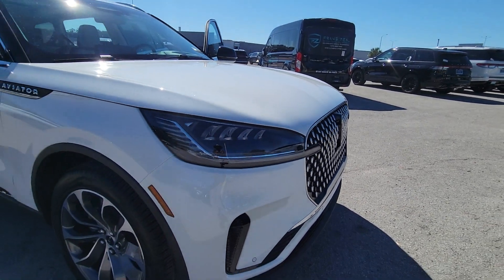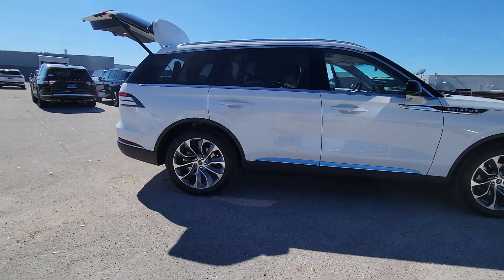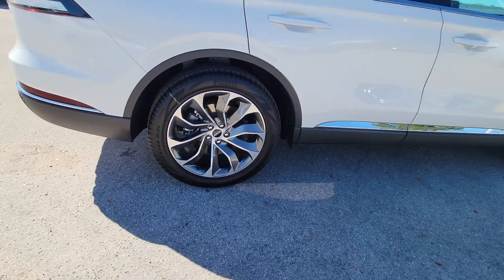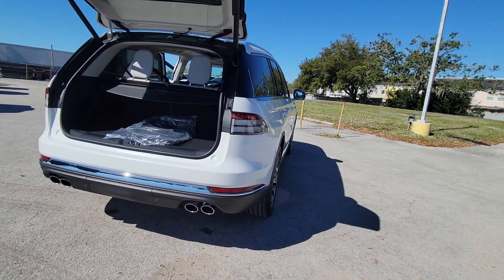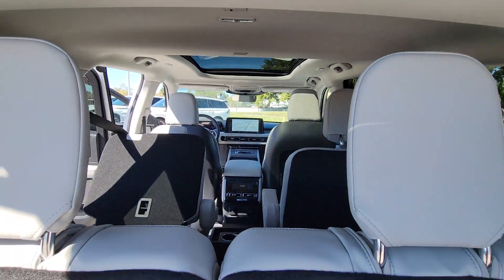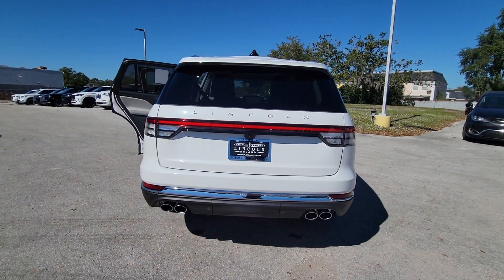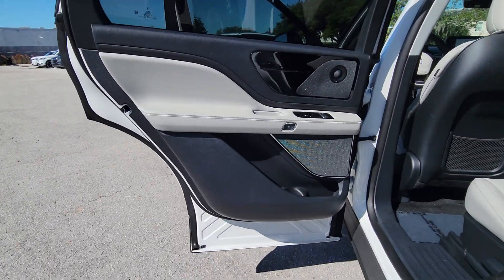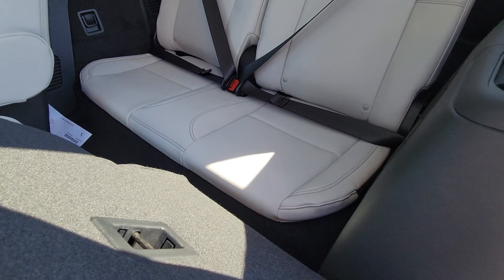2025 Lincoln Aviator Premiere FL Winter Park, Longwood, Kissimmee, Windermere, Orlando, FL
New 2025 Lincoln Aviator Premiere available at Central Florida Lincoln located in 2055 W Colonial Dr, Orlando, FL, 32804. Servicing the Winter Park, Longwood, Kissimmee, Windermere, Orlando, FL area.
Please mention the stock GL10373 when you contact the dealership for this vehicle.

This could be the car for you, the  2025  Lincoln Aviator. Take a closer look at this captivating Aviator, the elegant mid-size SUV that prioritizes comfort and performance. From its standard suite of driver assist tech to its premium entertainment system to its gutsy power, this vehicle is designed to elevate all your adventures. The following are some of this vehicles highlighted options: Heated Steering Wheel
, Head-Up Display, Intelligent Auto on/off High Beams, Pre-Collision System, Lane Departure Warning, Panoramic Roof, Sun/Moonroof, Keyless Entry, HANDS-FREE LIFTGATE, Navigation System. Get serious about your style. Get behind the wheel of this sophisticated Aviator. Come in for a fun and easy test drive. Our team will make it the best part of your day.